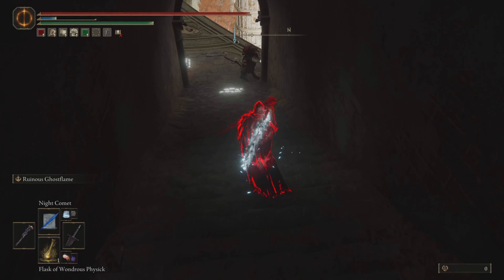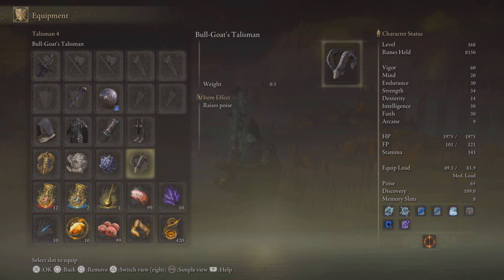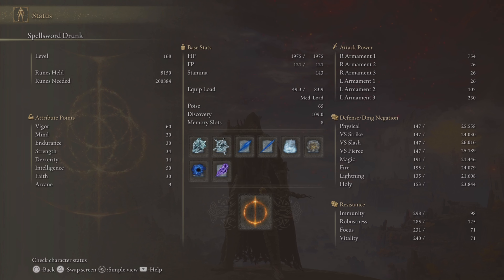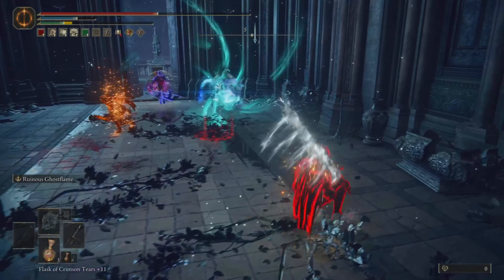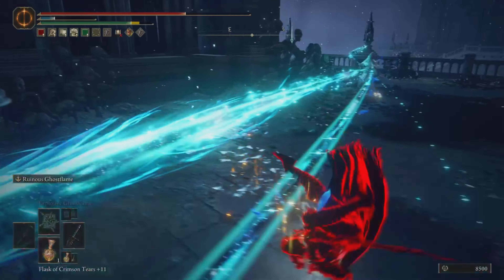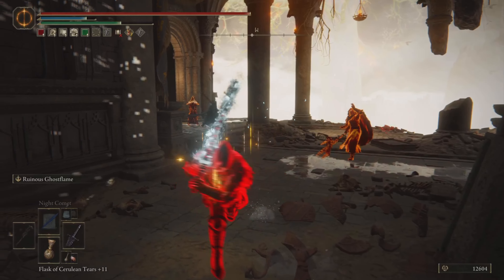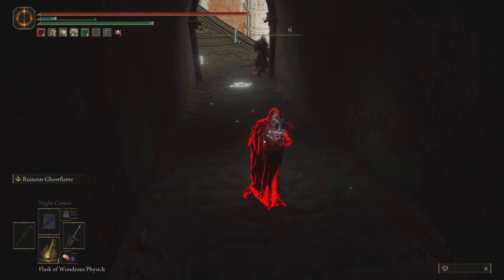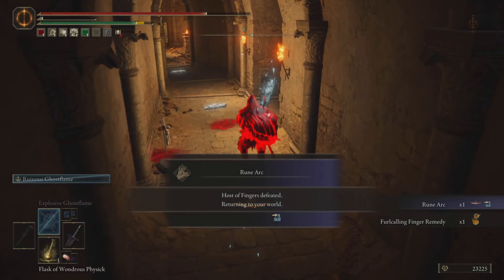The BEST Death Build Still TERRIFIES Gankers To This Day | Elden Ring PVP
The best Ghostflame/Death build can be truly terrifying in Elden Ring PVP Invasions.